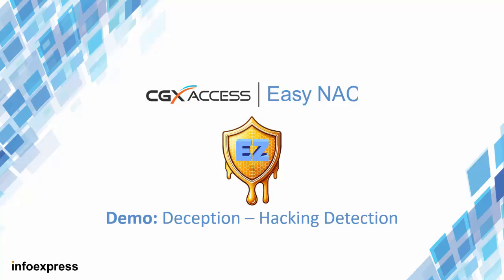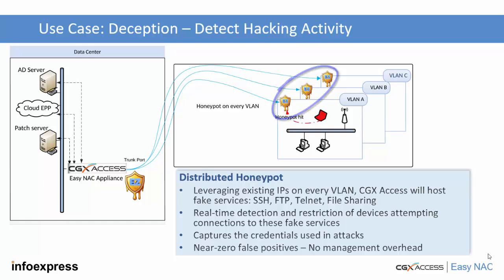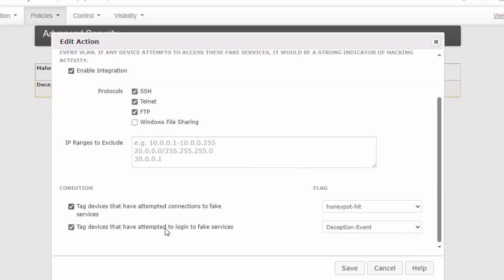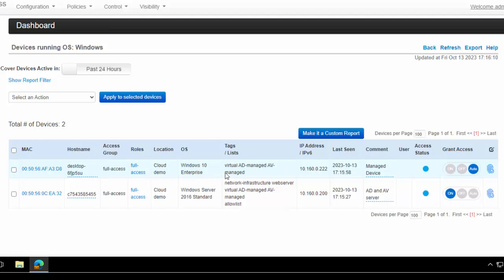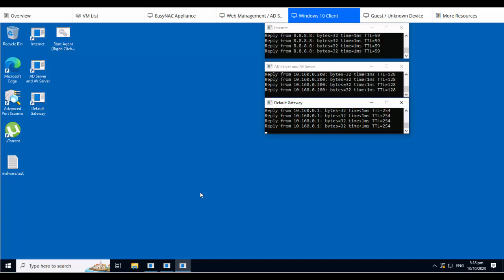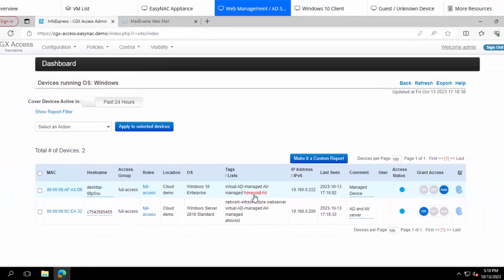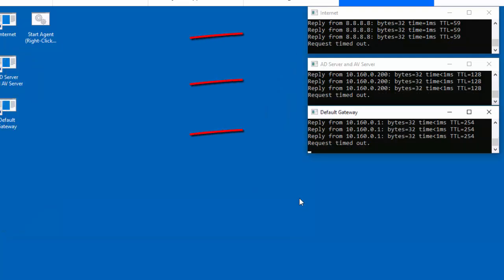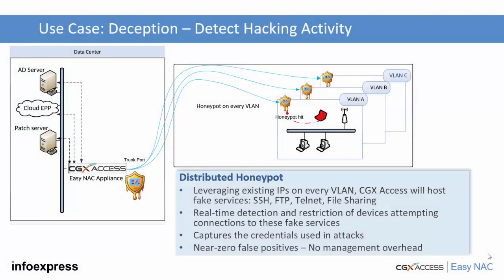Easy NAC - Using Deception (honeypot) to detect and block hacking activity on your network.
Network Access Control with Deception
This video demonstrates the Easy NAC Deception feature that can detect hacking activity on your network and take immediate action.

The Deception feature is a distributed honeypot, hosting fake services on every VLAN. The fake services have no real business purpose, so if any person or bot tries to access the services, it’s a strong indicator of hacking activity with near-zero false positives.

This Deception feature is a great example of how the Easy NAC solution, despite being simple to deploy, provides stronger security than traditional Network Access Control solutions because of its real-time layer-2 protection at the edge.